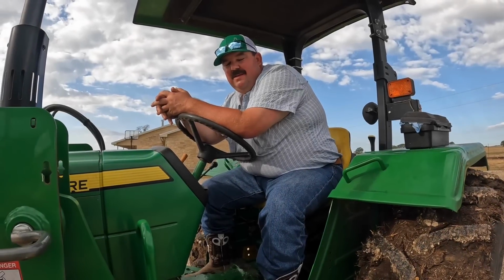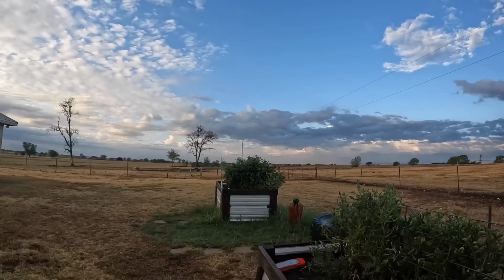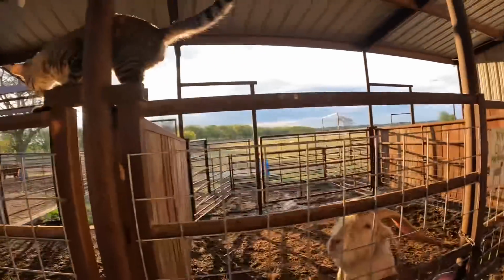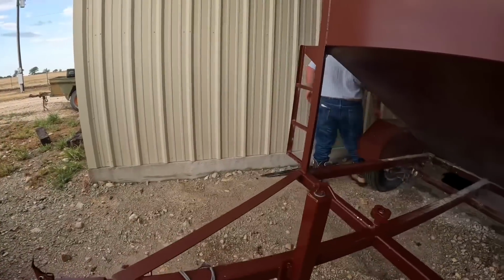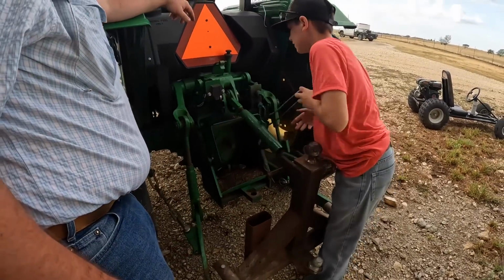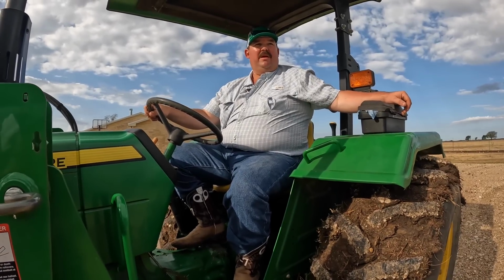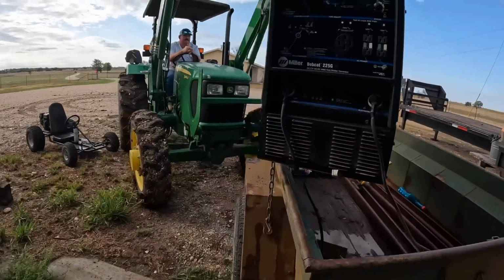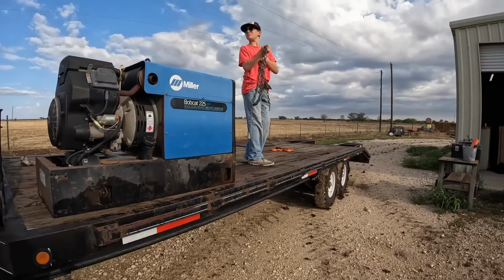Things Didn’t Go As Planned!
Loading up the @MillerWelders  Bobcat welder and the dry cleaning equipment using the @JohnDeere and heading to town!

⭐️Our AMAZON Favorites!